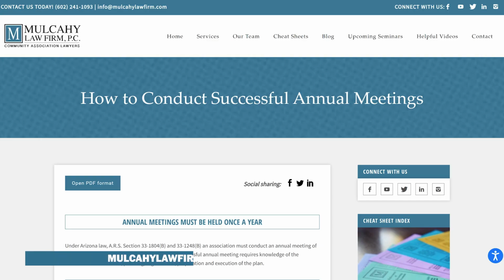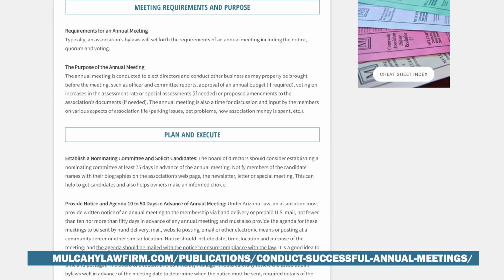2025 HOA Academy Class #11 Questions & Answers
Welcome to Class #11 Questions and Answers of our 2025 Virtual HOA/Condo Academy.

00:00 Introduction
00:33 Beth Mulcahy, Esq.
00:38 Question about email.
00:58 Question about executive session.
02:50 Is it legal in Arizona for our HOA to collect $500 in advance from homeowners?
03:21 Does the HOA take on any liability when approving their Architectural Change Request?
04:40 Am I legally entitled to receive copies of violation letters?
05:56 Is a homeowner required to disclose that the home has HOA fines and unapproved modifications?
06:56 Our HOA used possible fee increases that were not used in previous years to calculate an increase larger the CPI, is this legal?
08:07 What due-diligence steps should a newly homeowner-controlled HOA board take?
09:31 Is there difference between Board Director & Officer?
10:10 Is there a standard percentage to pay a property management company?
11:02 How can an HOA prevent suspicion or conflicts of interest?
11:41 Are there any limitations to communicate by text or email?
12:16 Are HOA board work sessions required to be open under open meeting laws?
12:38 Can a majority of HOA board members meet socially?
13:06 Do the same open meeting laws pertain to working sessions by the sub or master committee?
13:26 Do the same open meeting laws pertain to committee meetings of committees sanctioned by the Board that pertain to Board meetings?
14:22 Are HOA management staff allowed to run the board meeting?
14:59 Can I share my committee appointment choice with another board member?
15:09 If a regularly scheduled meeting has to be canceled due to unforeseen circumstances and this happens 3 hours before it starts, how should this be handled?
15:39 Do the regularly scheduled meetings of the Architect Committee need to be noticed?
15:51 What is the difference between an Executive Session & a Special Meeting?
16:24 Is it required to make both audio & video recording available to the community?
16:57 What is the HOA’s responsibility for addressing a building-wide rat infestation?
18:33 Does coordinating decisions and agreeing on votes outside an open meeting, then voting as a bloc at the meeting, violate Arizona’s open meeting law?
19:52 How should an HOA handle homeowners who refuse to pay a Special Assessment?
21:30 What if there is never 1/10 of owners that show up to meetings?
22:39 If updated by-laws weren’t notarized or recorded, can the current sole board member block them, and is removing them the only way to enforce the updates?
24:34 Can an HOA hold a standalone executive session on a single legal topic, or must it first be part of a regular or emergency board meeting?
25:24 Can an HOA limit the number of non-related individuals living in a single rental?
26:23 What recourse does a sitting board member have when the other directors make decisions without involving the full three-member board?
26:54 If board members resign after being called out by members, can the remaining board appoint replacements, or must a different process be used?
27:42 Does ARS give members the right to speak only on agenda items being voted on, or on all agenda items?
29:20 Is it legal for one family to control an HOA board and management?
30:18 Do I have legal options if a neighbor’s smoke constantly enters my home and the HOA’s CC&Rs only address “nuisances”?
31:55 Does the open meeting laws to Architectural Committees reviewing individual homeowner applications?
32:51 What can I do if the HOA allows nonresidents to rent the clubhouse without notifying nearby homeowners?
33:34 Does an HOA lien automatically reflect updated amounts owed, or only the original 2024 balance when the property is sold?
34:42 HOA social media.
35:27 Do the HOA’s new Architectural Standards and closed committee approvals violate Arizona open meeting laws, and what can owners do?
37:01 What are you hearing about turf reduction for HOAs?
39:11 Closing remarks and upcoming classes
40:55 Copyright 2025

What is a Community Association?

Mulcahy Law Firm, P.C.
3001 East Camelback Road, Suite 130
Phoenix, Arizona 85016